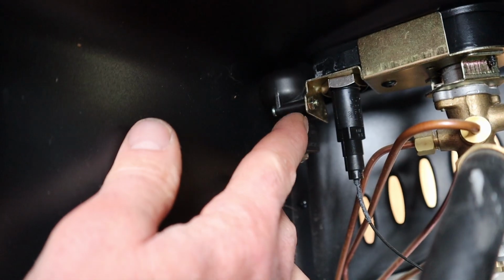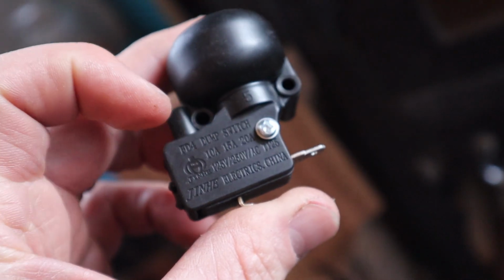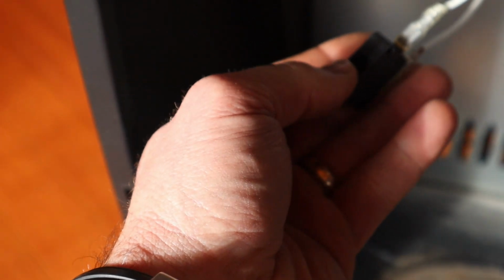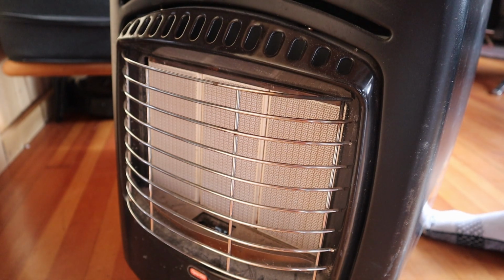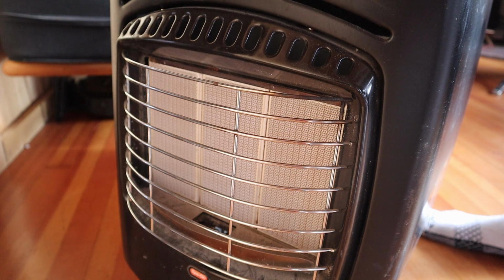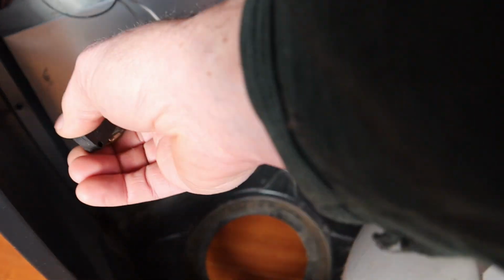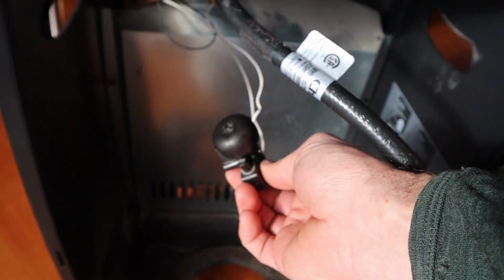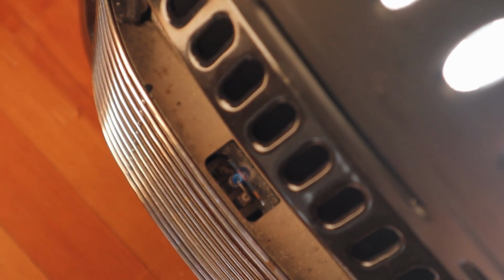Dyna Glo Heater Repair - Fix that Switch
My video from 2015 showed you how to make this Dyno-Glo (RA18LPDG) space heater work. This video will show you how to fix it. Also Comfort Glow GCH480; Thermoheat; Radiant Cabinet Heater; etc.